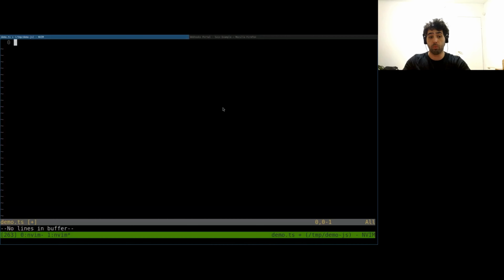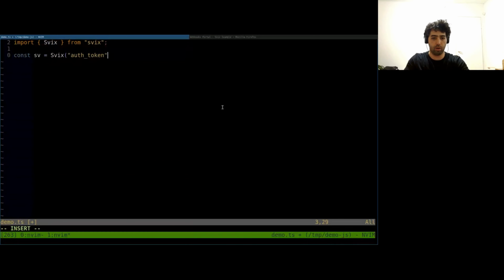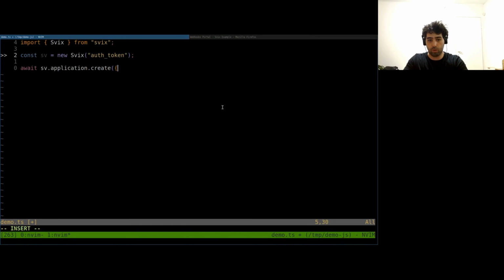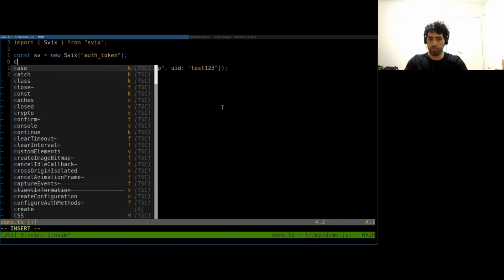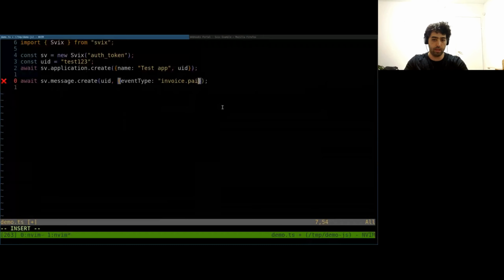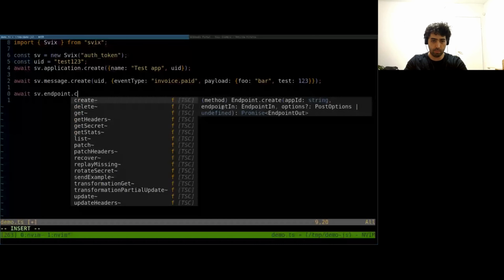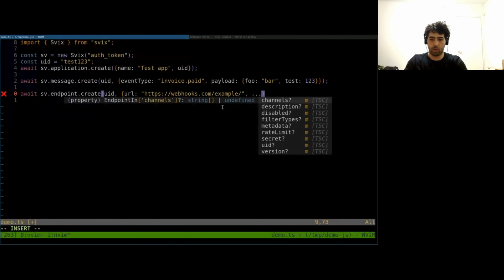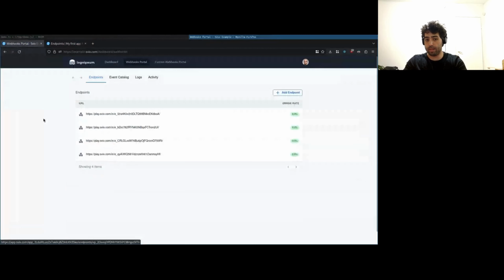Send Webhooks with Javascript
If you're interested in a secure, scalable, and reliable webhook service, check us out